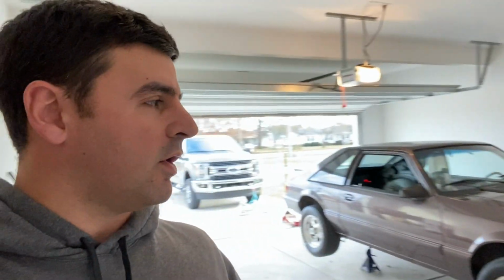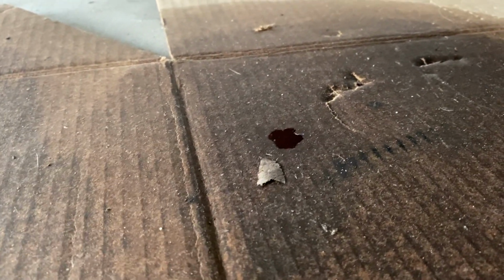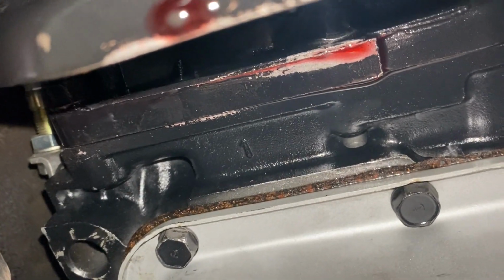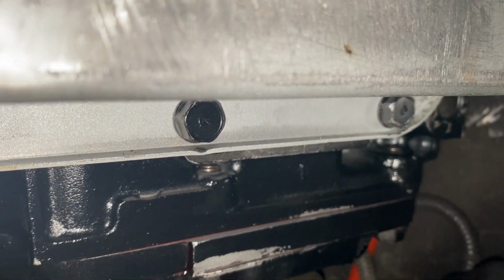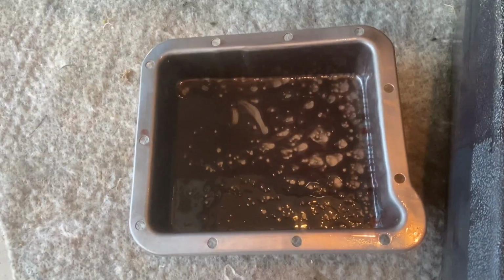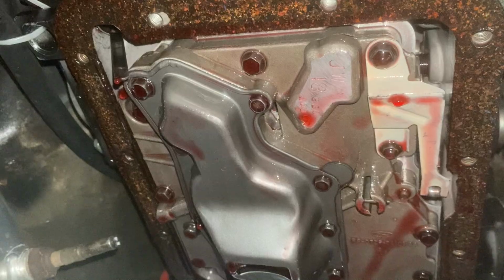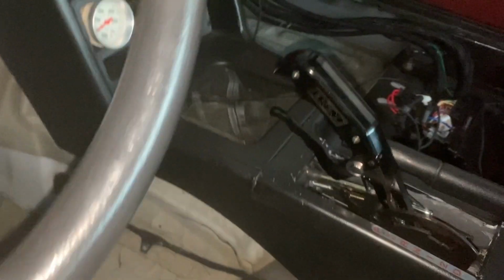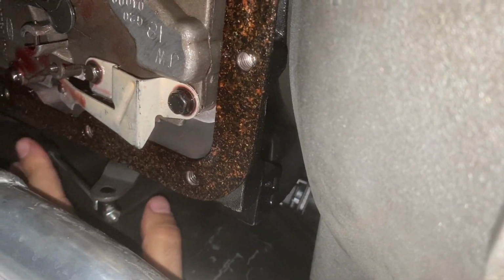Foxbody Chronicles - The Never Ending C4 Transmission Troubles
This brand new C4 transmission has leaked since the day I installed it...one of these days I'll get it figured out.